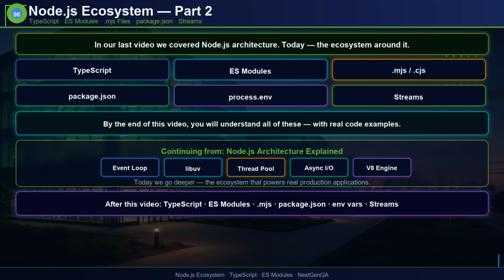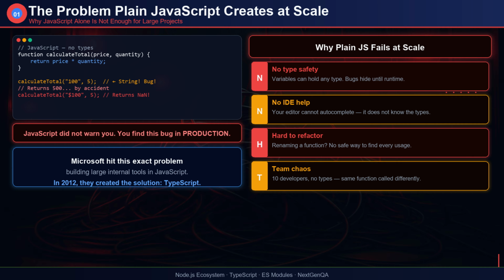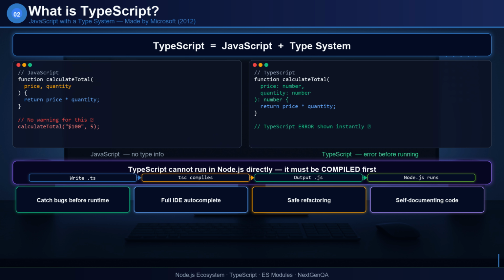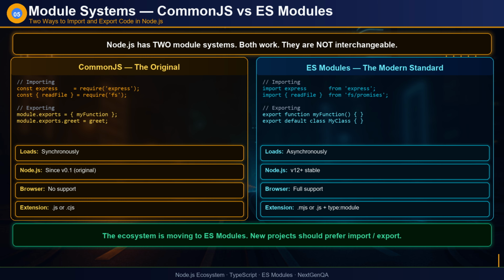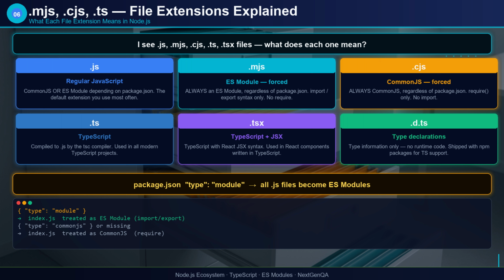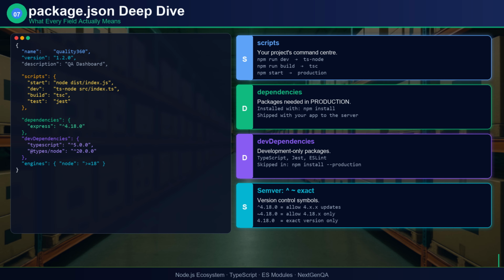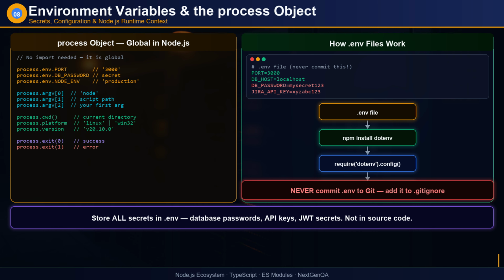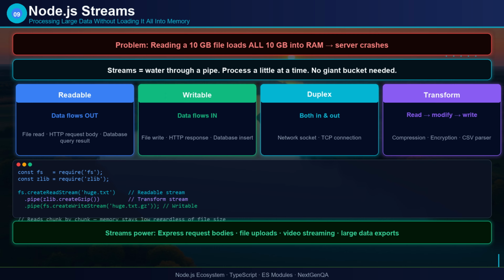Node.js Ecosystem Explained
In this video, you'll learn the complete Node.js ecosystem in a simple and practical way. We'll cover TypeScript, ES Modules vs CommonJS, .mjs & .cjs files, package.json, Environment Variables, process.env, and Node.js Streams with real-world examples.